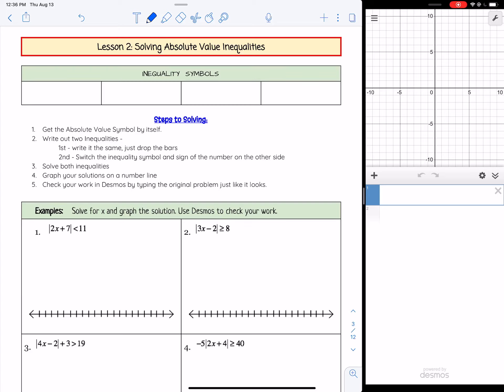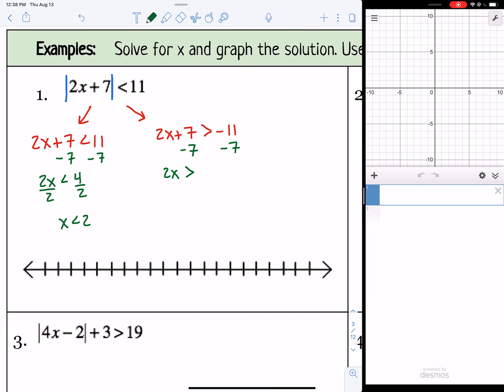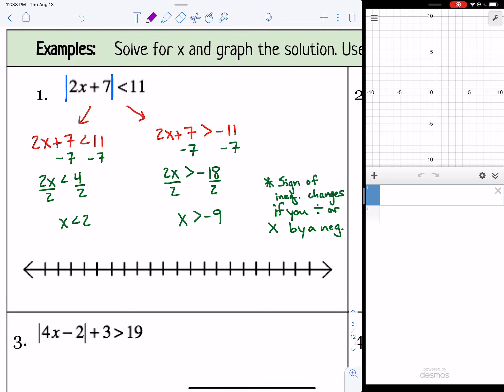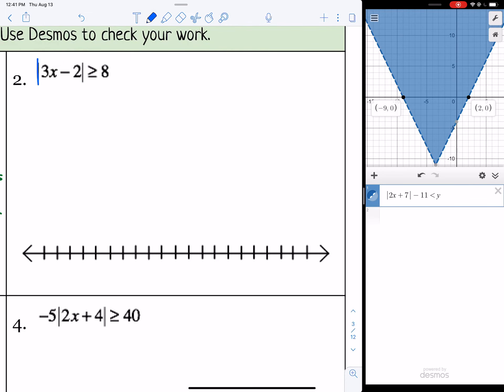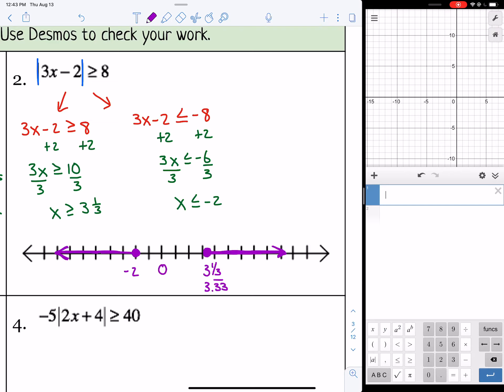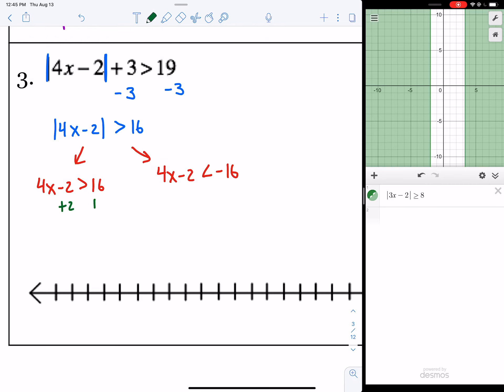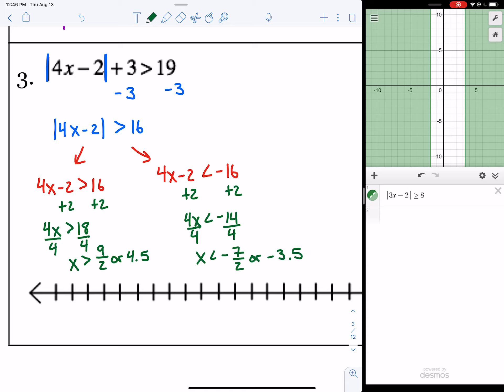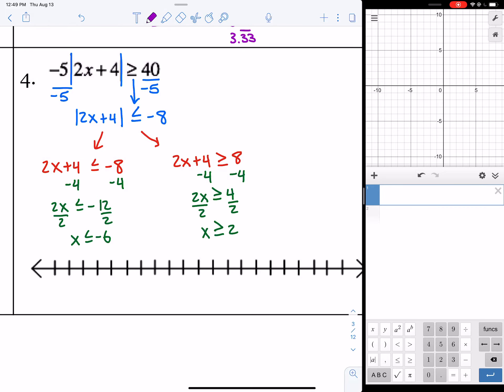Solving Absolute Value Inequalities F20